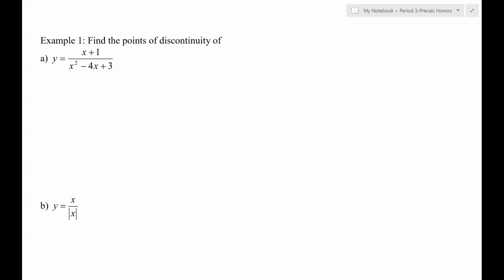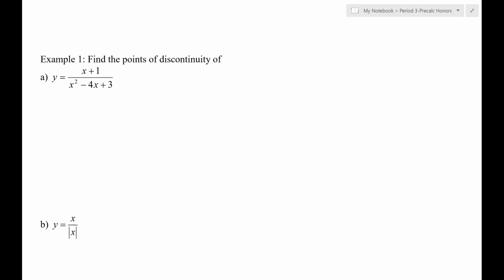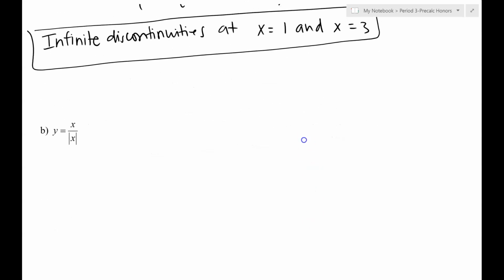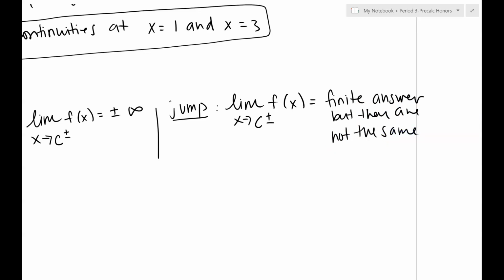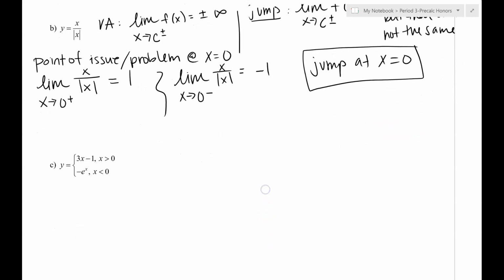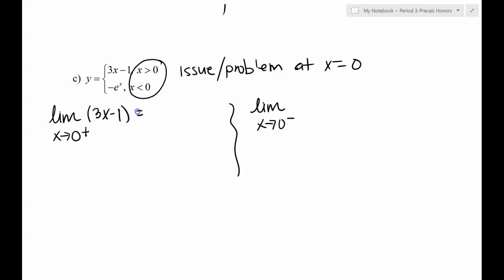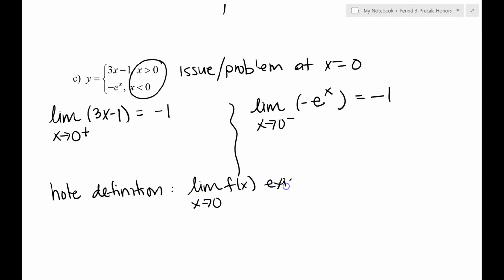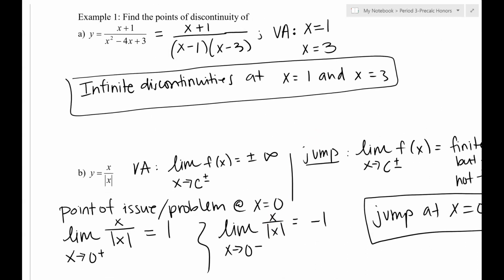2-3 example 1 (calculus)